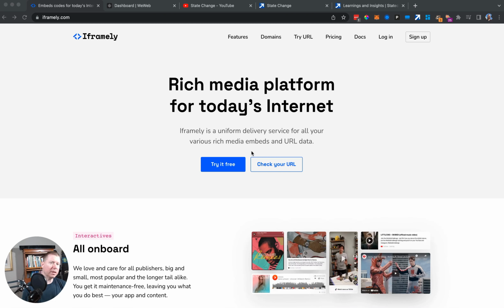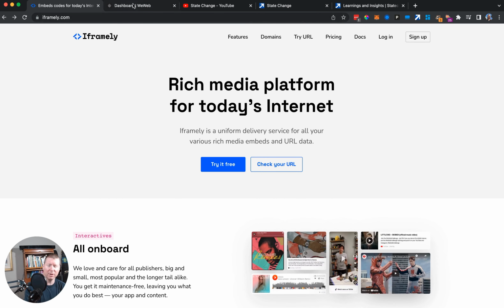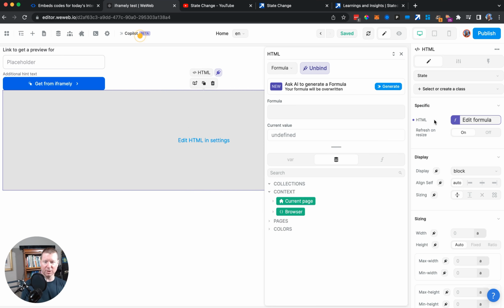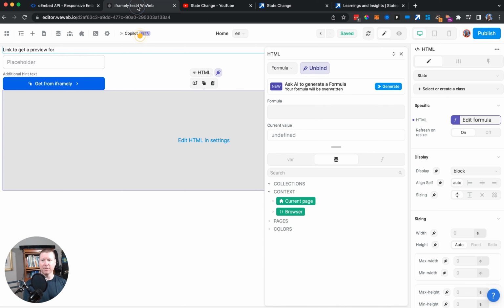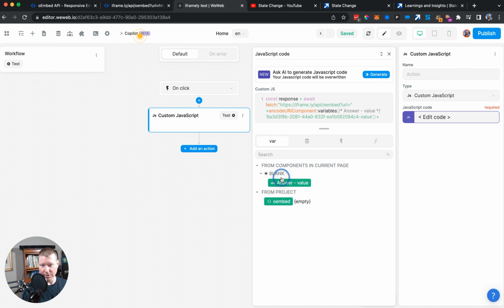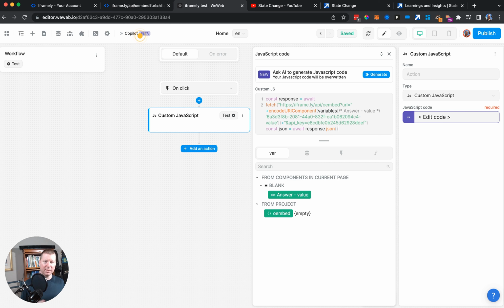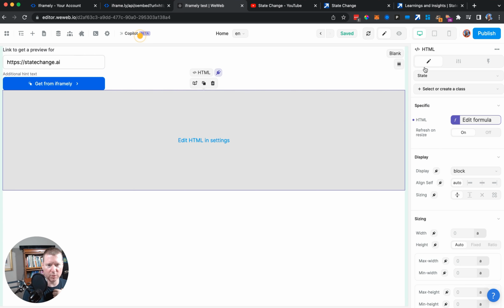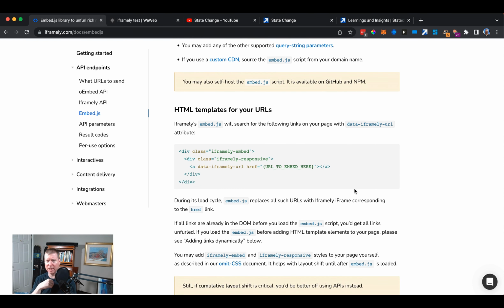Embedding link previews in Weweb using Iframely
00:00 Embedding link previews in Weweb using Iframely
00:00 Introduction to Iframely
01:48 Setting Up Weweb
04:14 Reviewing the Iframely API
05:57 Neat Hack - Making an API request via Javascript
11:02 First test - look at the data
11:47 Connect the HTML to Iframely's data
12:55 Next steps/Advanced Use
14:17 Conclusion

And please join us to work on more hard problems in lowcode/nocode at State Change!